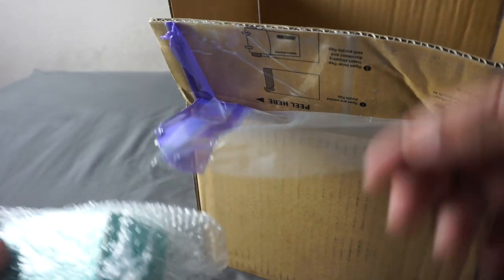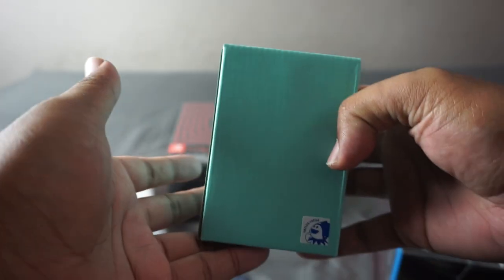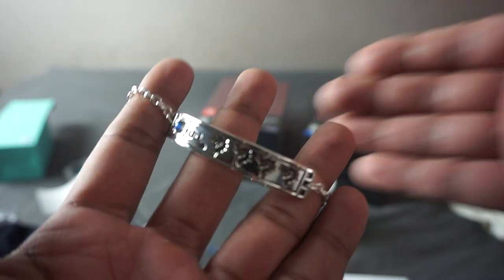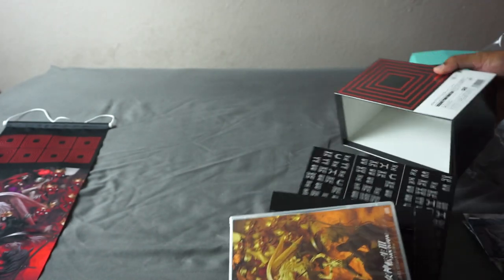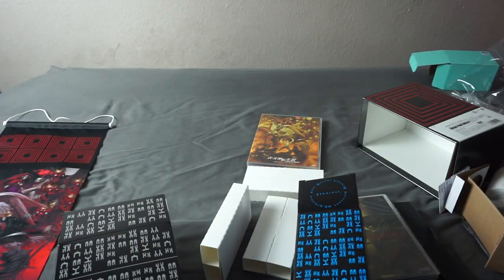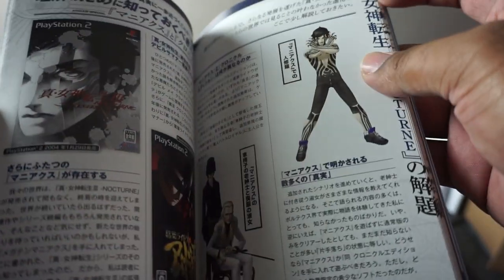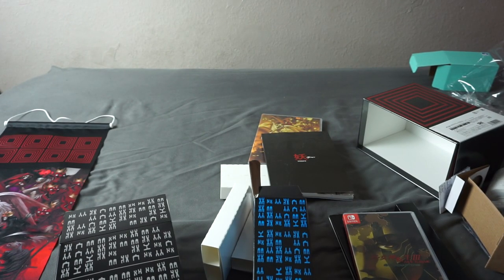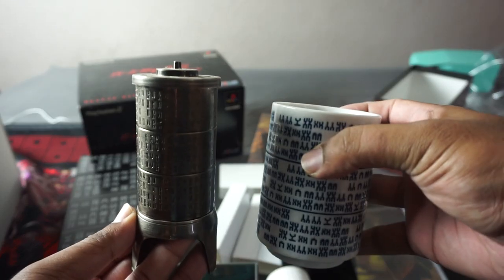Unboxing Shin Megami Tensei HD Remaster Famitsu DX Limited Edition (Bro, it comes with a bracelet)